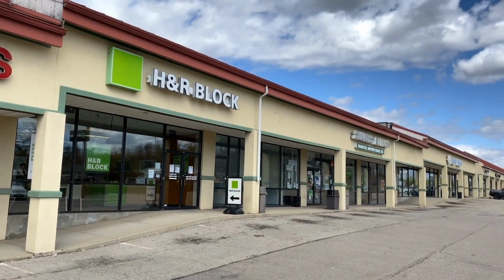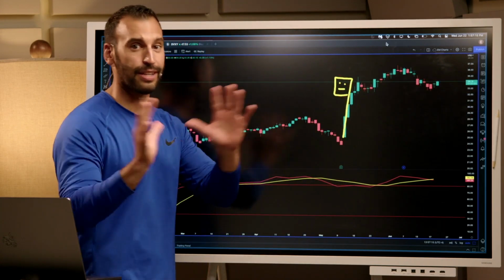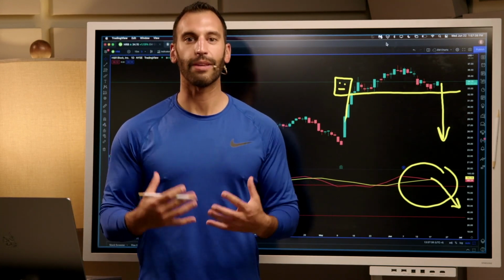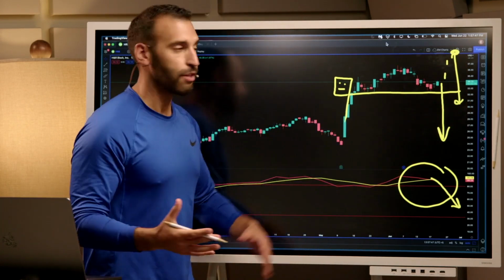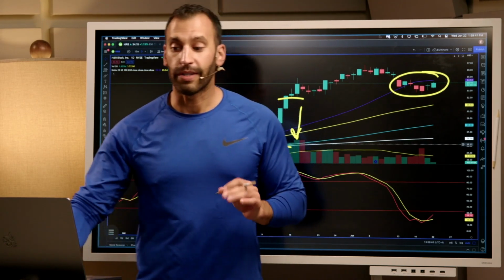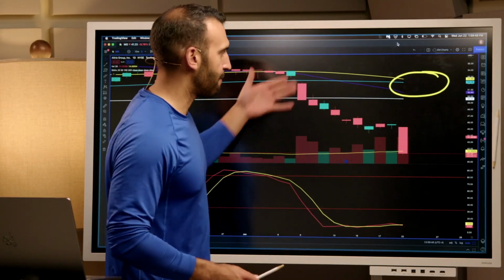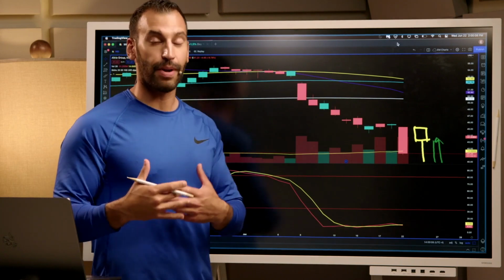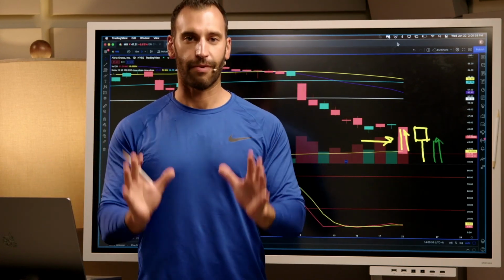Day Trading: The Importance of PATIENCE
Learn about day trading and the importance of patience in today's video from Mo!

Richer, Wiser, Happier - William Green
The Intelligent Investor - Benjamin Graham
One Up On Wall Street - Peter Lynch
Beating The Street - Peter Lynch
The Complete TurtleTrader: Michael Covel